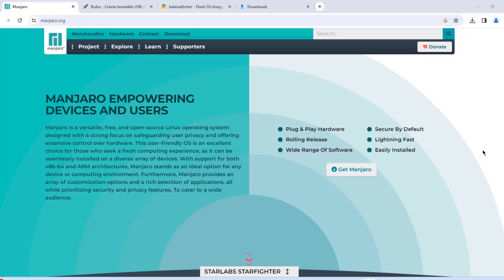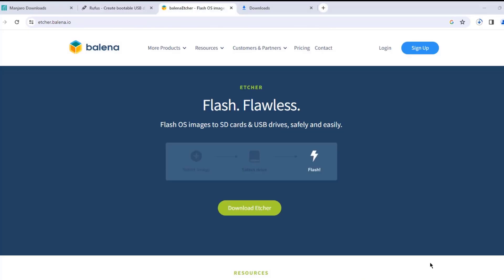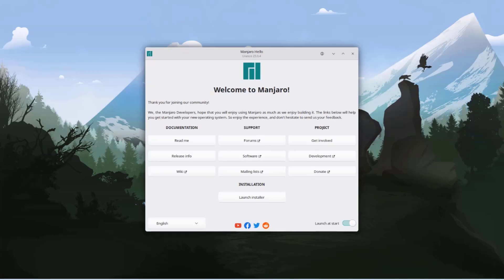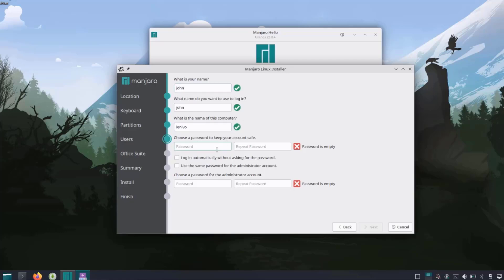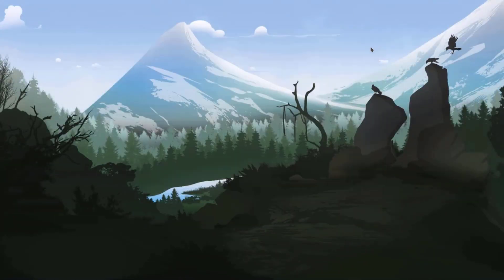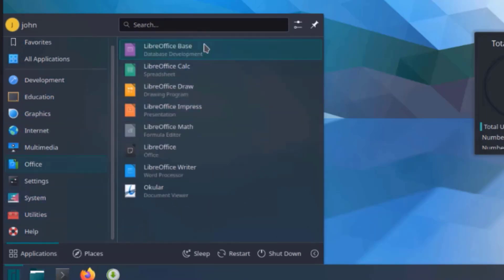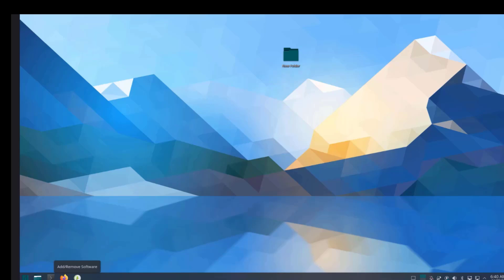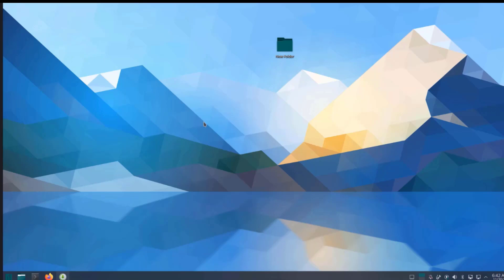Setting up Manjaro in a Laptop (Touch Screen)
Install Manjaro in a Laptop (Touch Screen)
Step by Step installation.